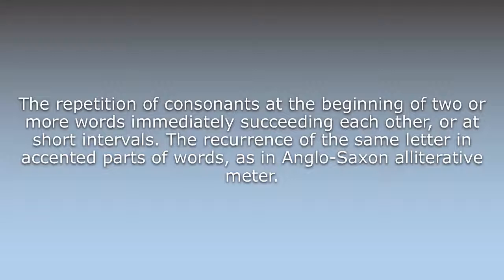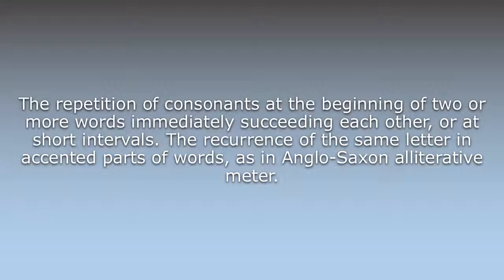What does Alliteration mean?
What does Alliteration mean in English? Learn the meaning of the word Alliteration! How to Pronounce Alliteration. Expand your vocabulary, learn words.